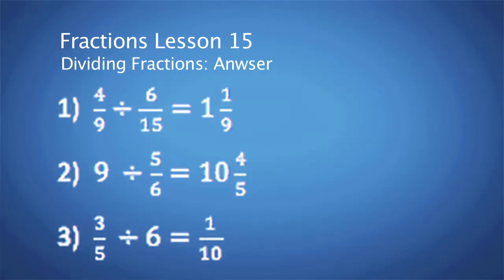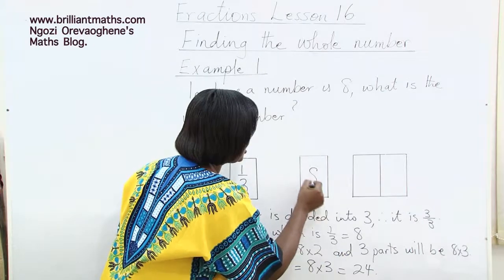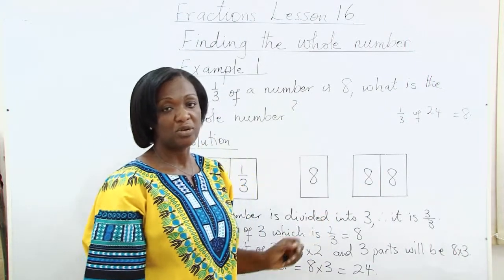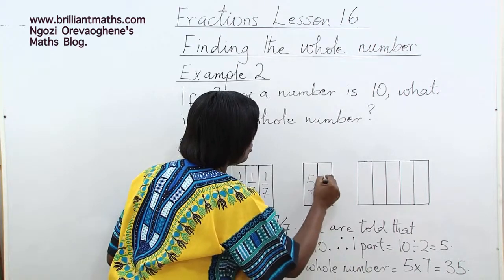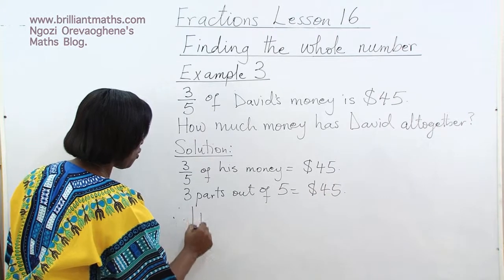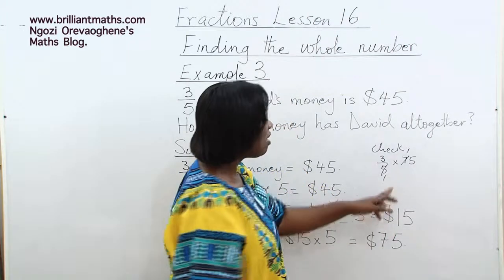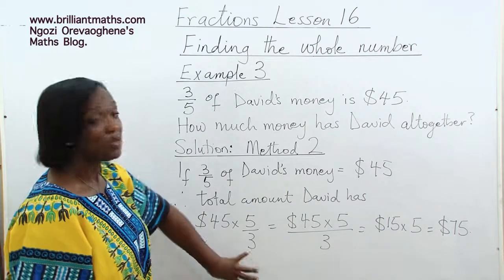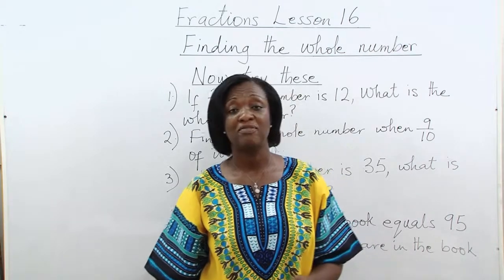FRACTIONS. Finding the Whole Number.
GRADE 10,
KTC Exams,
Number Work,